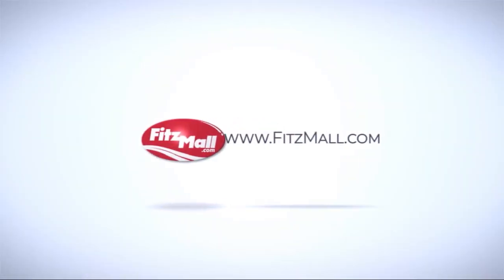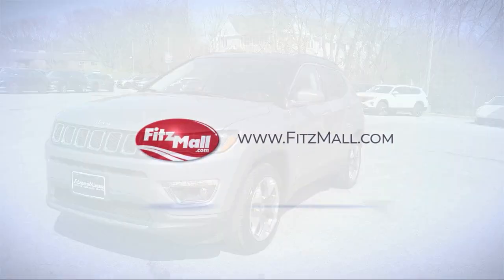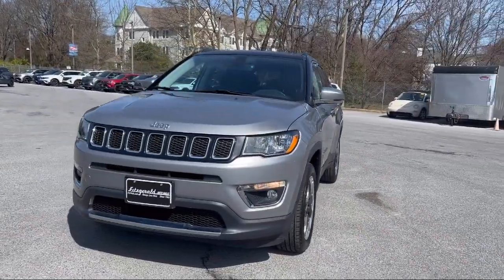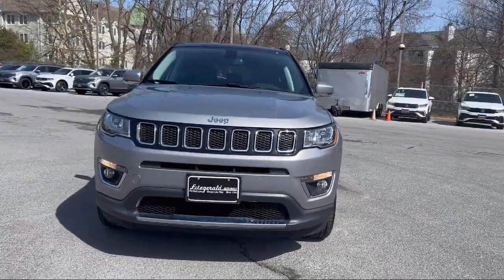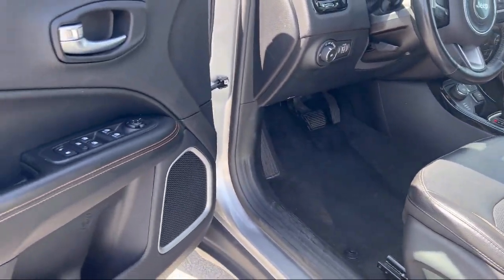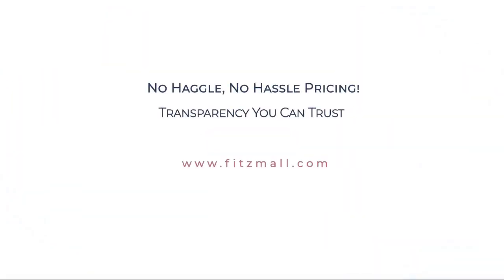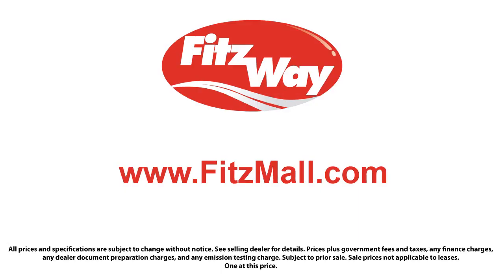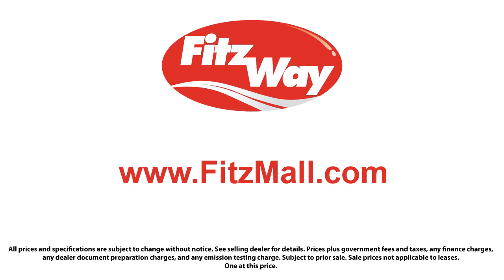2019 Jeep Compass Limited 4x4 Fredrick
2019 Jeep Compass Limited 4x4 - Stock Number: LA09666 - VIN: 3C4NJDCB7KT709666.